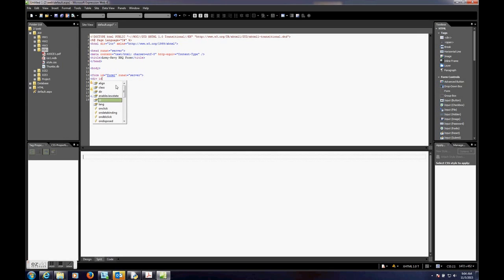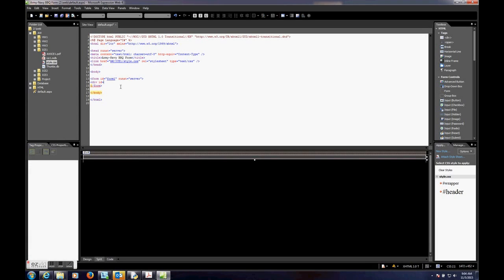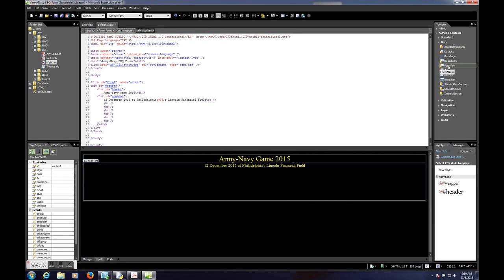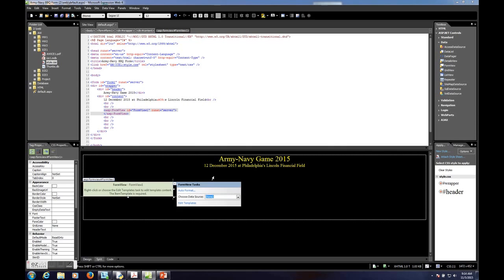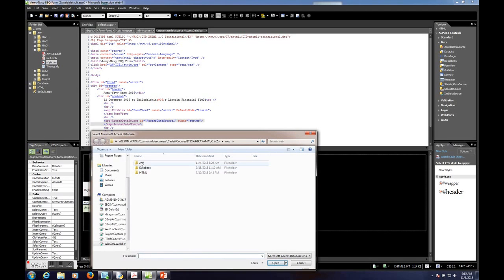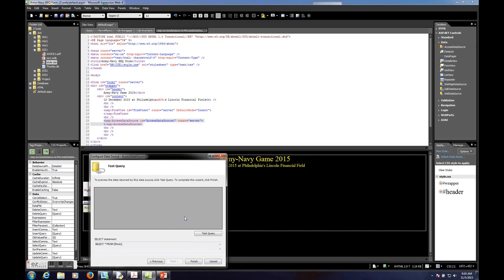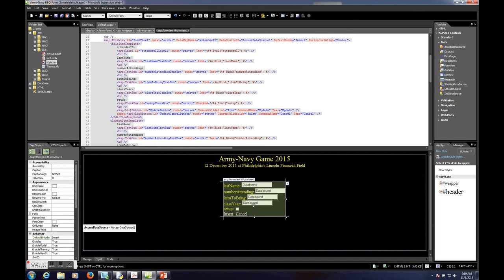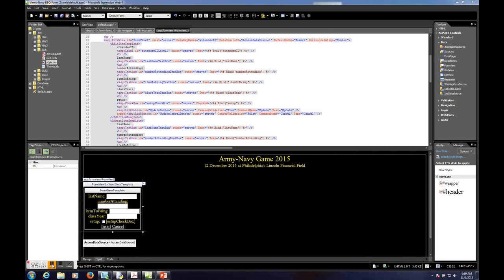AWICE1 (Talkie) Part 1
USMA Active Web ICE 1 now with voice Part 1